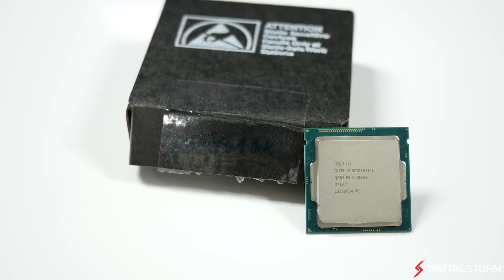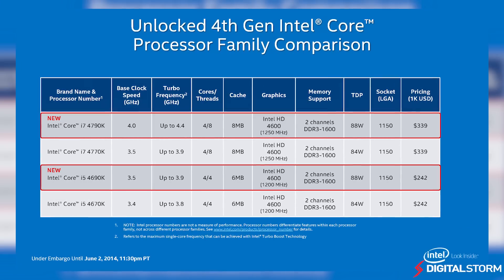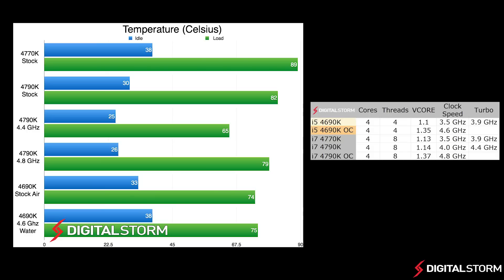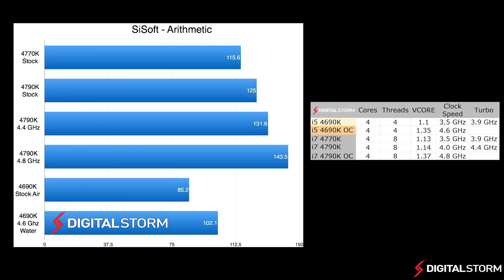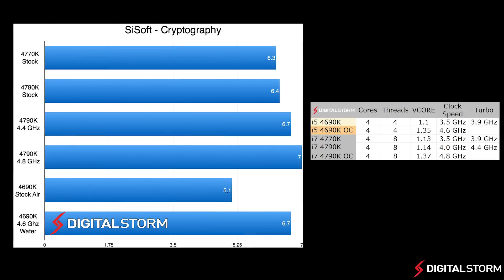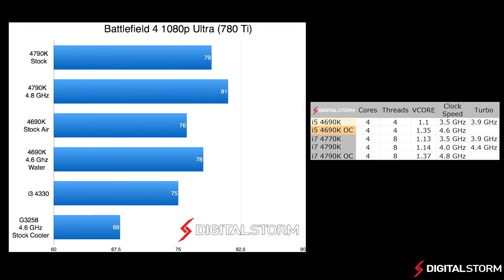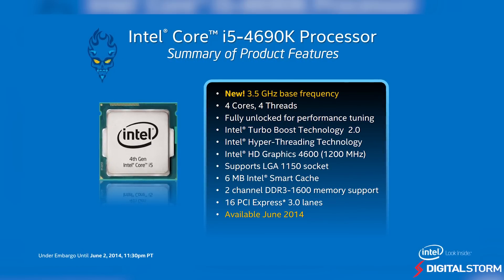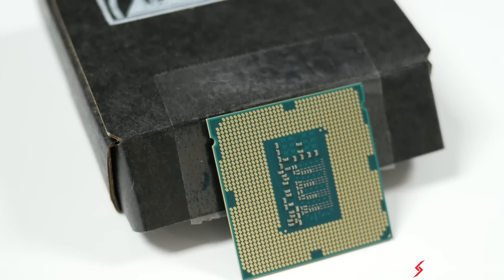Intel Devil's Canyon i5 4690K Review and Overclocking Benchmarks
The new Intel Devil's Canyon line of CPUs are really aimed at overclockers who want the best CPU performance possible. The Core i5 4690K comes in at $240 and is $100 cheaper than the i7 4790K. Although it is $100 cheaper, it also features four less threads. Even though most modern games run best on 4 cores, having multiple threads can definitely help in productivity applications such as video rendering.